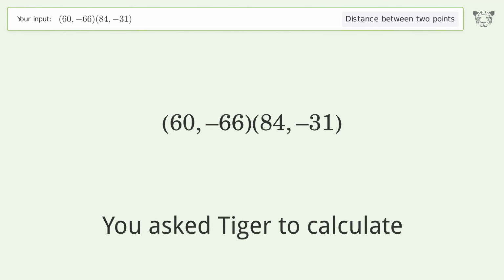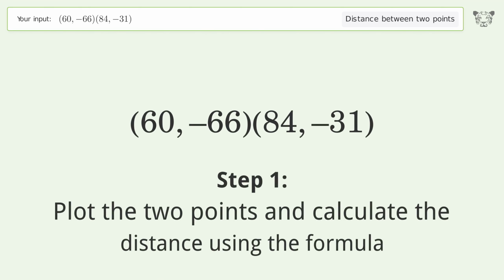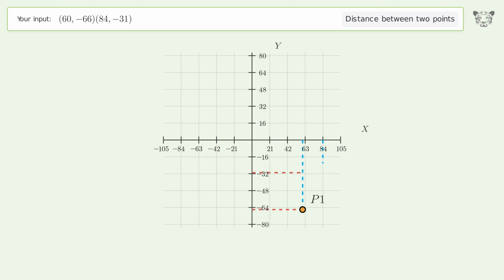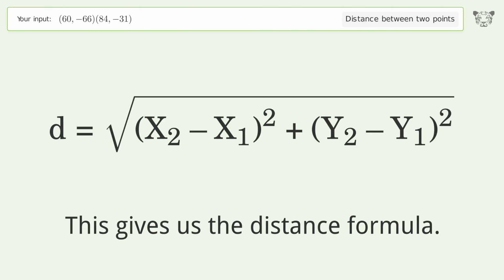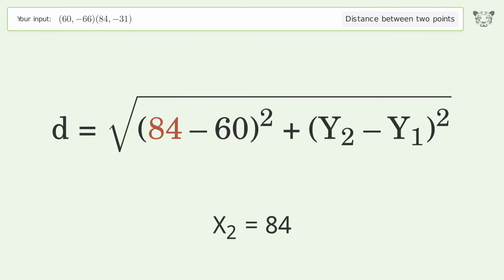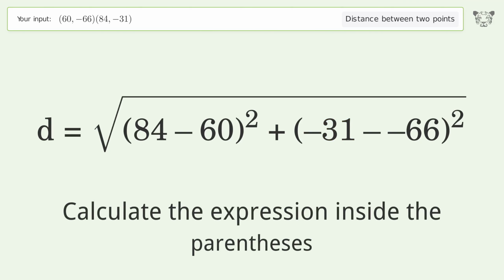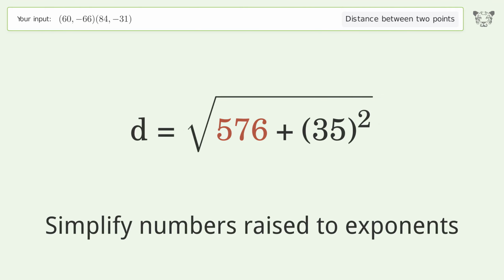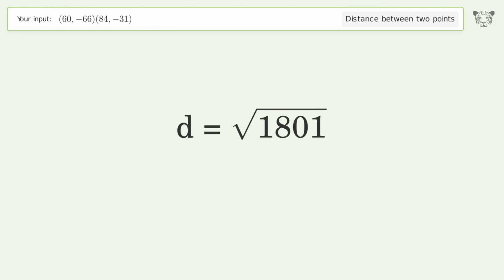Find the distance between two points p1 (60,-66) and p2 (84,-31): Step-by-Step Video Solution